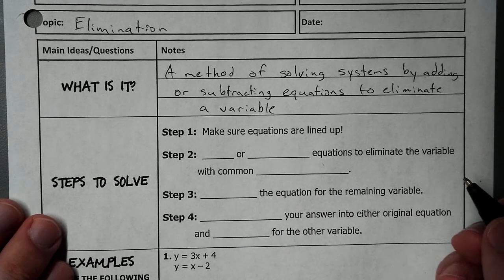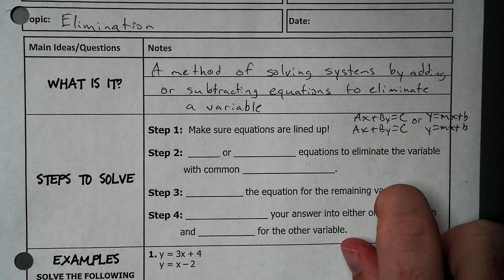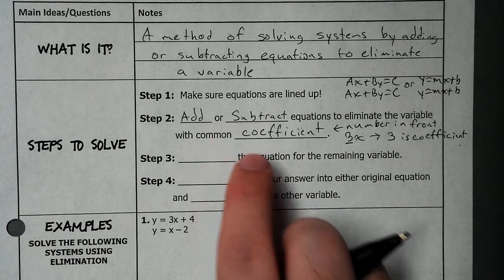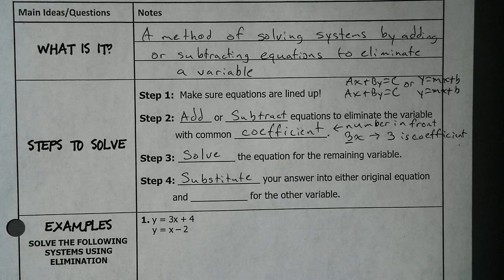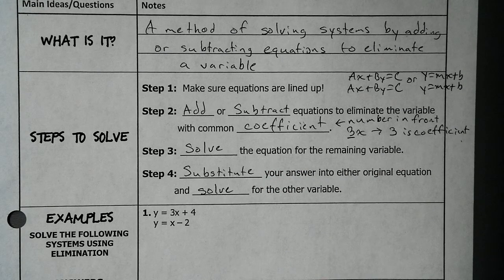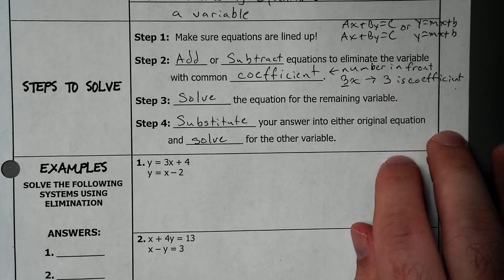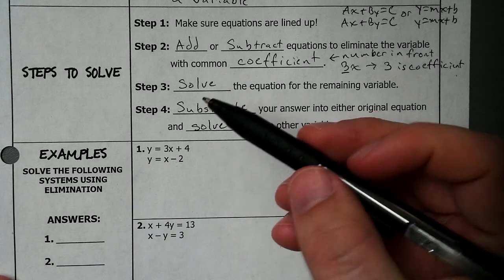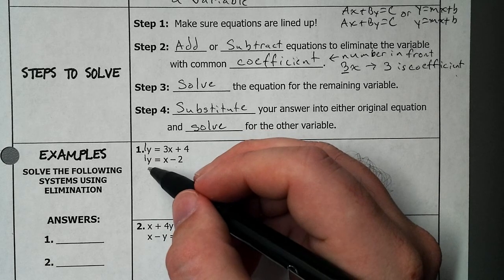Systems of Equations Elimination Notes Part 1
This is part 1 of the notes for elimination.